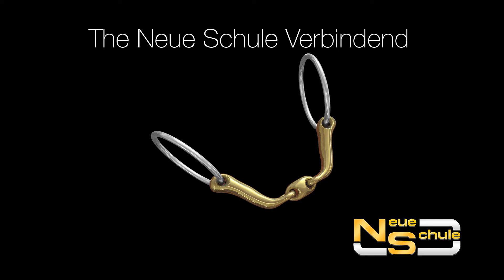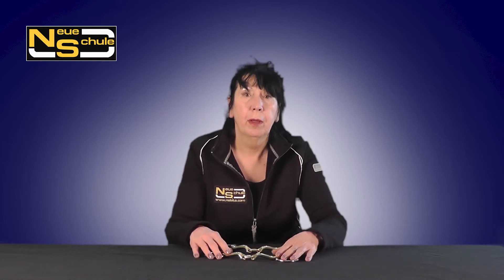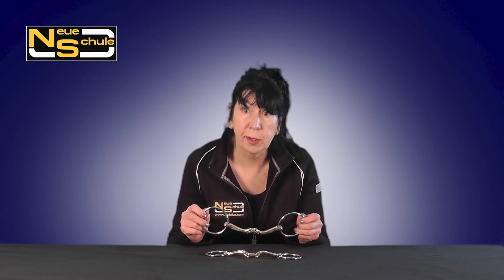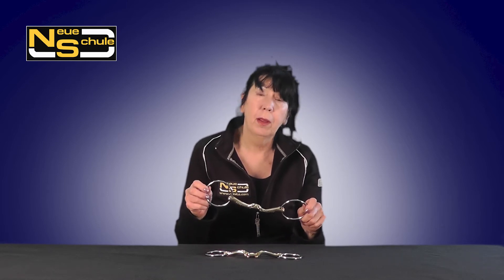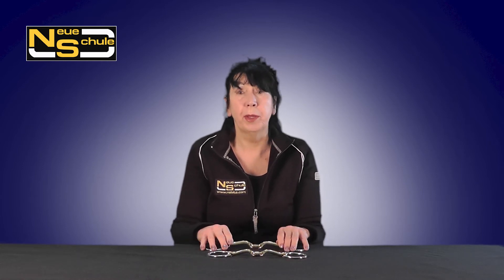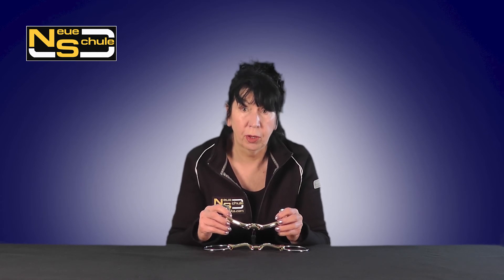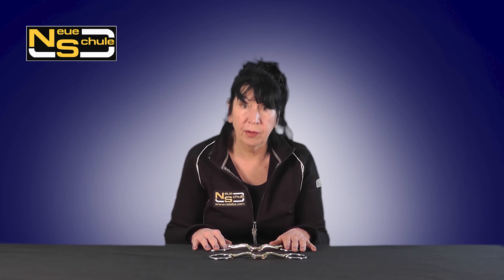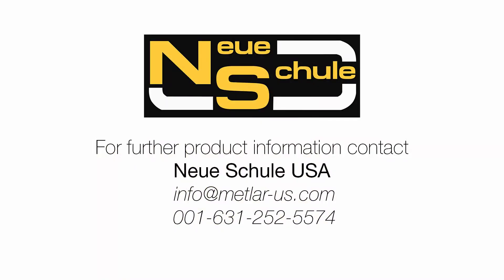Neue Schule Verbindend Loose Ring Snaffle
This dressage legal snaffle is not severe, so if you are a pleasure rider and simply wish to lift the forehand then this bit is a logical choice.
Greatly clarifies and emphasises the signals through the rein. Promoting self carriage and throughness, a true outline and freedom through the shoulder can be developed. The Verbindend has consistently helped eradicate tongue evasions, encouraging the horse to soften and relax through the jaw. The cleverly curved mouthpiece can also enhance the development of the bend for lateral work and smaller circles. This dressage legal snaffle is not severe, so if you are a pleasure rider and simply wish to lift the forehand then this bit is a logical choice.